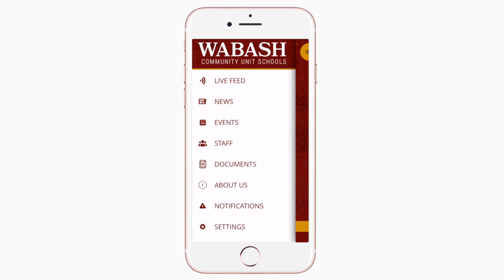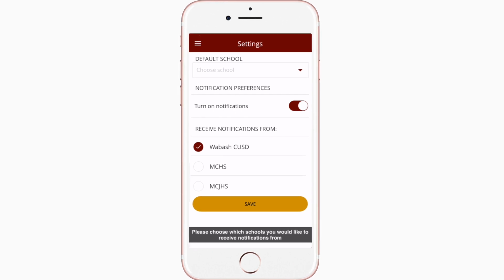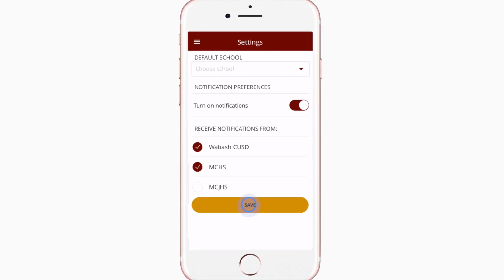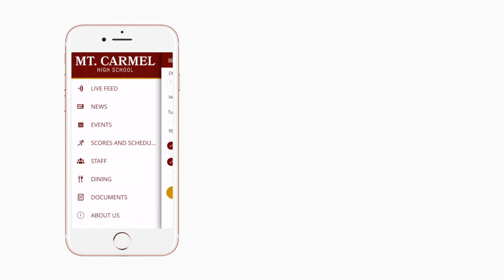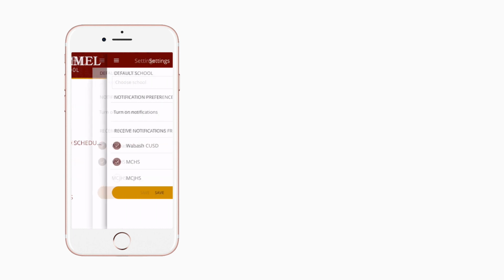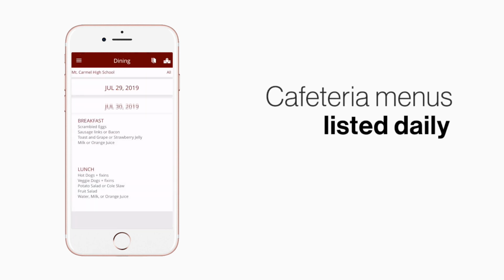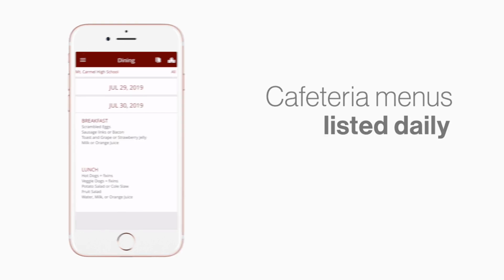Wabash #348, IL APP Tutorial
Tutorial on how to use the Wabash #348, IL App